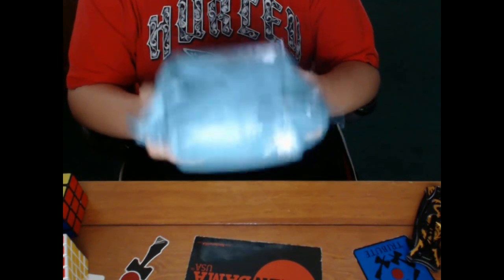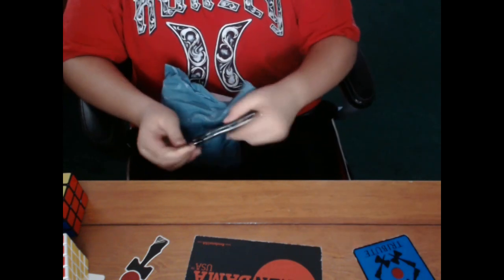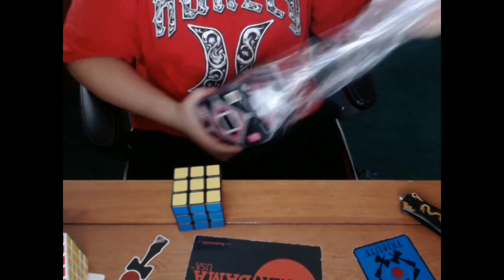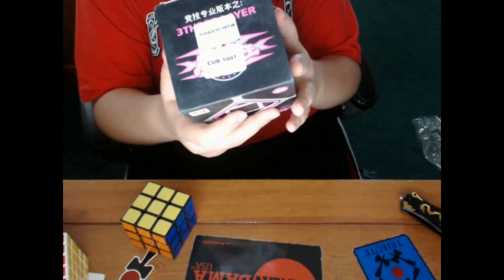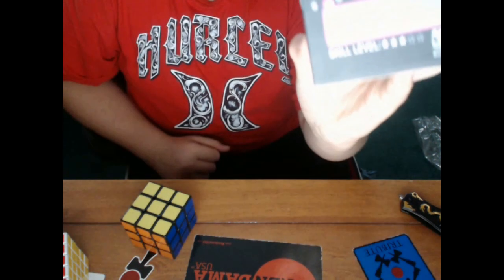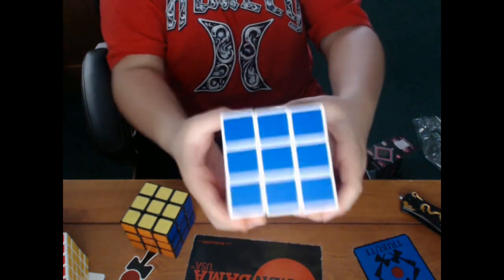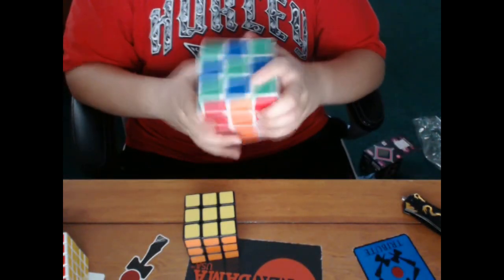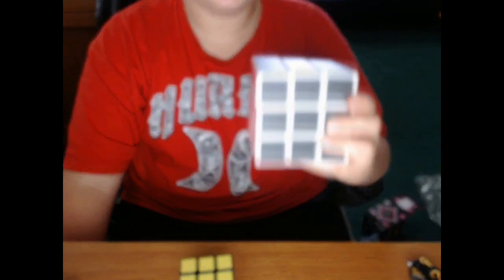Yj CrazyFoot Cube Unboxing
The worlds biggest playable  3x3 Rubik's Cube. "THE YJ CRAZY FOOT CUBE!"